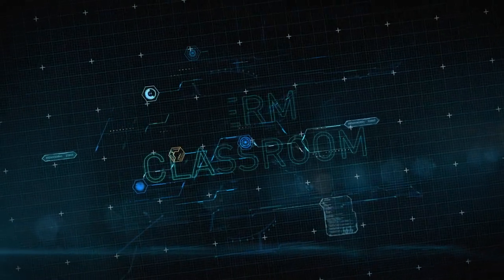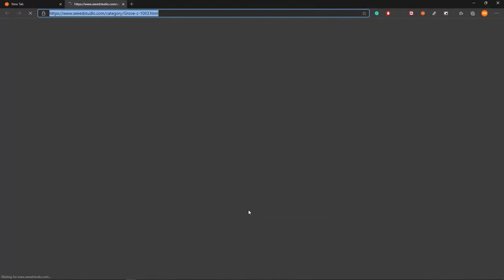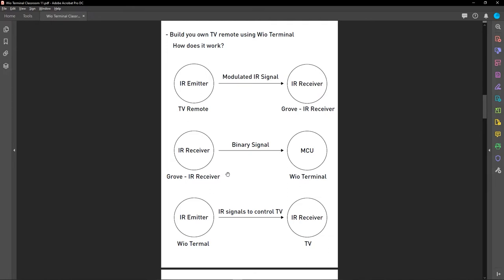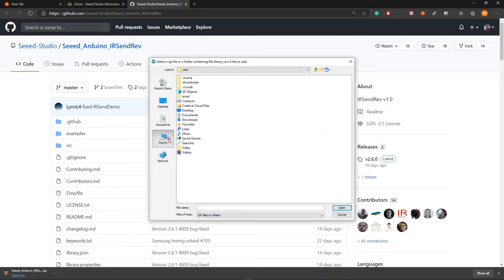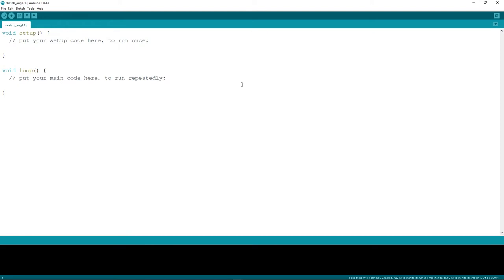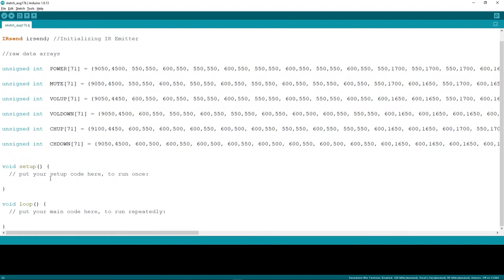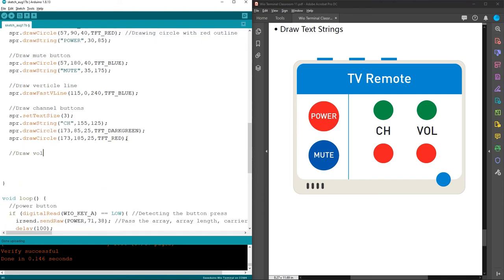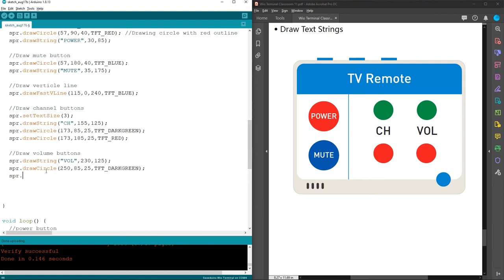Wio Terminal Classroom #11 | Build a TV Remote using the built-in IR Emitter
Welcome to our brand new video tutorial show: Wio Terminal Classroom!

In this show, Lakshantha will explain how to use Wio Terminal along with the software and present you fun demos as well!

In this 11th episode, you will learn how to use the built-in infrared emitter on the Wio Terminal and build a simple TV remote for your TV.

00:00 Intro
00:29 What is Infrared Light?
01:29 What is an Infrared Emitter?
02:06 Infrared Emitter on Wio Terminal
02:54 Build your own TV remote using Wio Terminal
03:59 What do you need?
04:20 Decoding IR signals from IR Receiver
07:10 Send raw signals from IR emitter
15:45 TV Remote with user interface
28:19 Conclusion